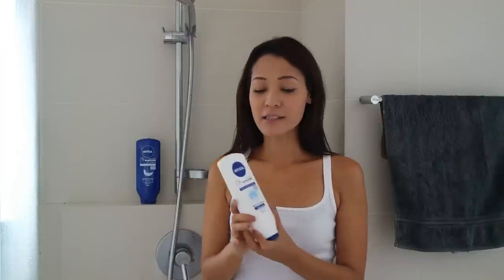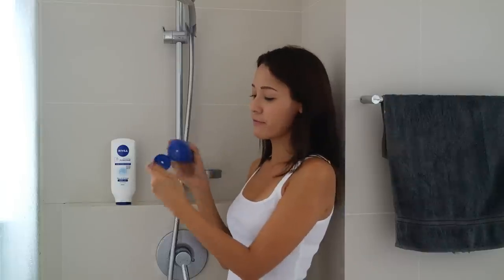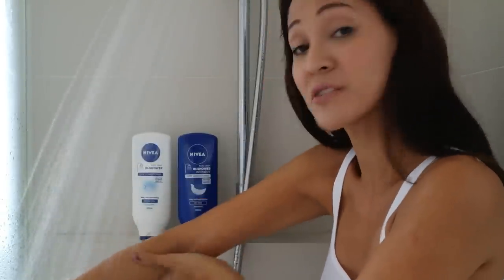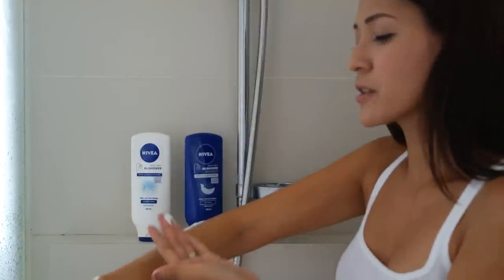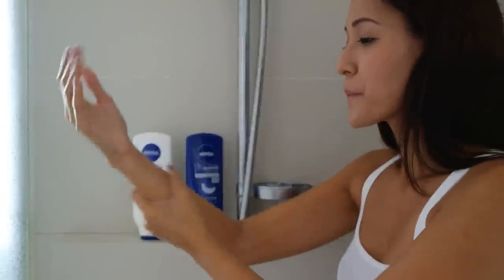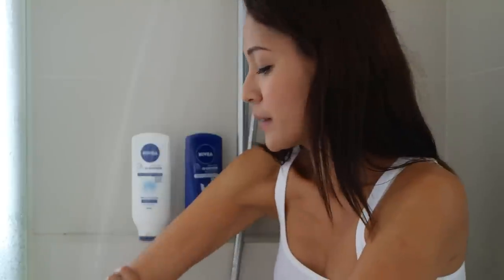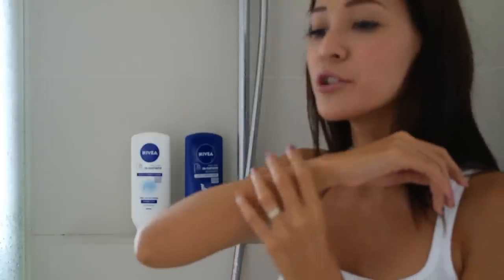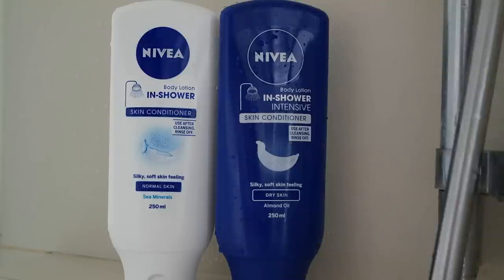NIVEA In-Shower Body Lotion Review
Review of the new NIVEA In-Shower Body Lotion. For Normal skin and dry skin.